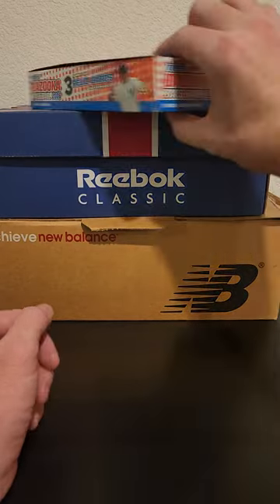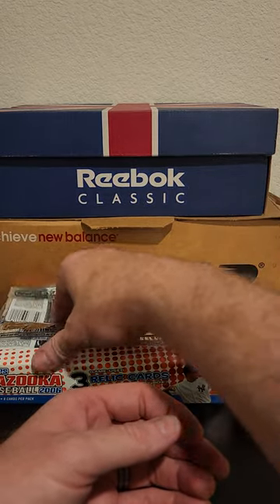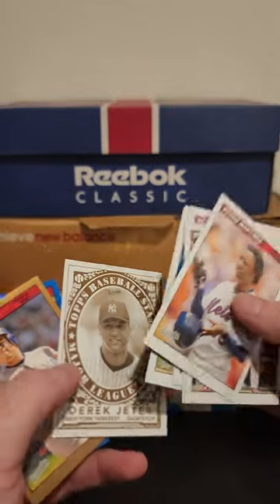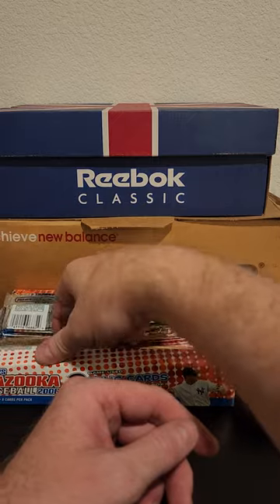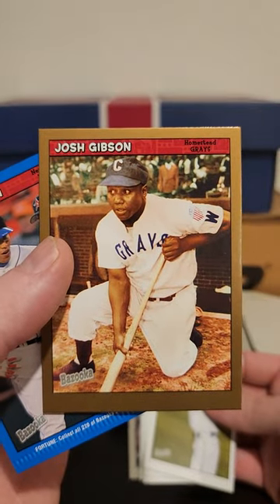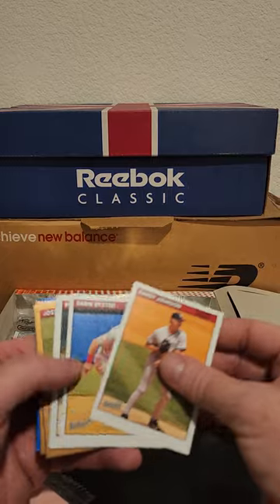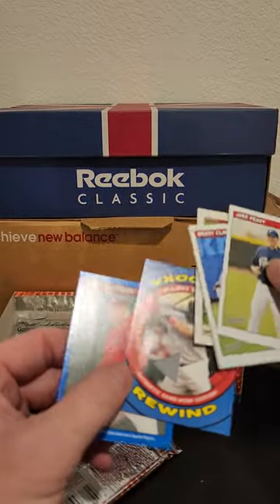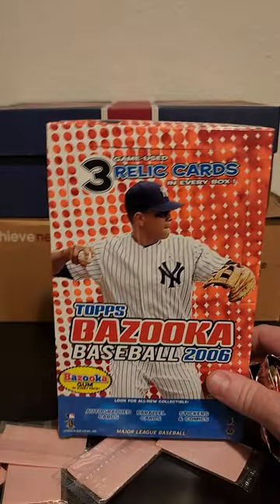Segment 3...2006 Bazooka Baseball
Box says 3 relics, mine had 4.